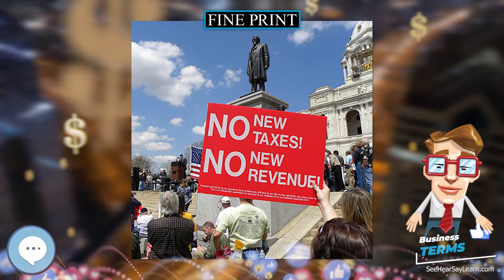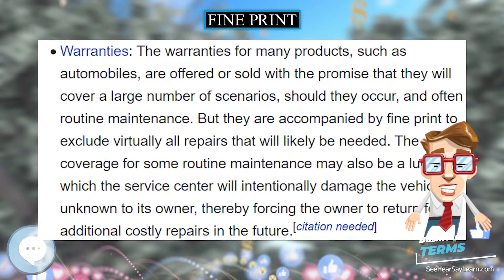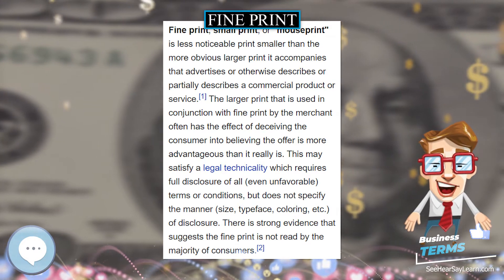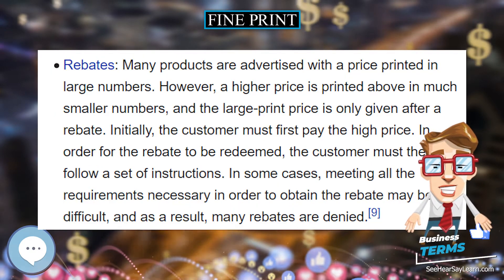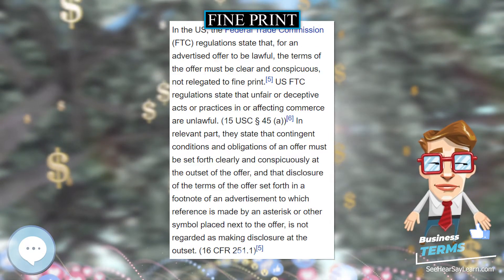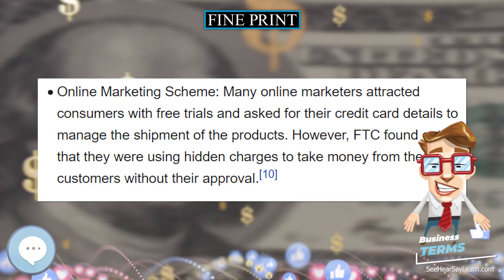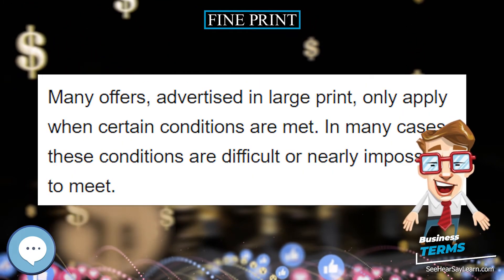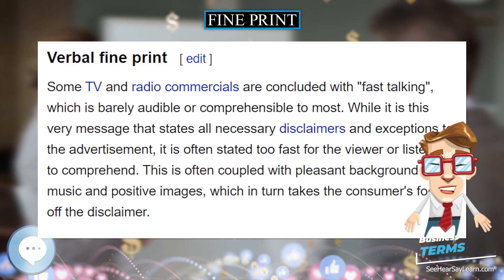Fine print 📈💲 BUSINESS TERMS 💲📉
Fine print, small print, or "mouseprint" is less noticeable print smaller than the more obvious larger print it accompanies that advertises or otherwise describes or partially describes a commercial product or service. The larger print that is used in conjunction with fine print by the merchant often has the effect of deceiving the consumer into believing the offer is more advantageous than it really is. This may satisfy a legal technicality which requires full disclosure of all (even unfavorable) terms or conditions, but does not specify the manner (size, typeface, coloring, etc.) of disclosure. There is strong evidence that suggests the fine print is not read by the majority of consumers.